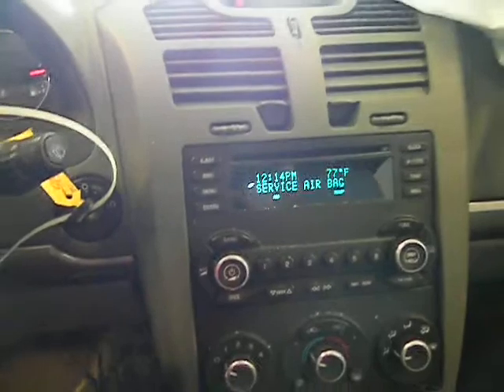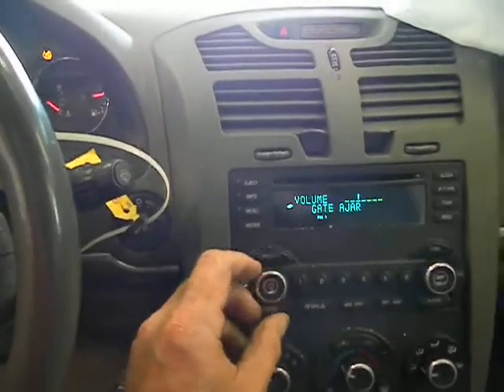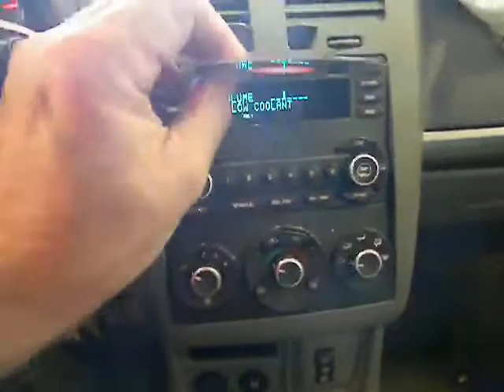11H0787 2006 CHEVY MALIBU LT MAXX,3.5,A.T.,FWD,86328 MILES,MORRISON'S AUTO SALVAGE YARD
11H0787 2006 CHEVY MALIBU LT MAXX,3.5,A.T.,FWD,86328 MILES,MORRISON'S AUTO SALVAGE YARD